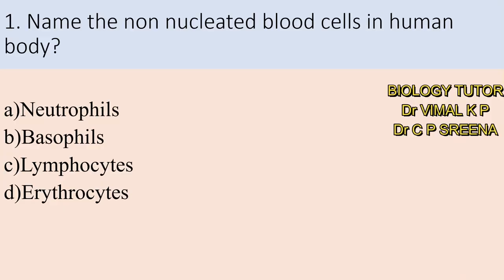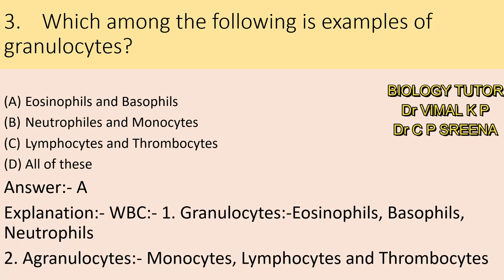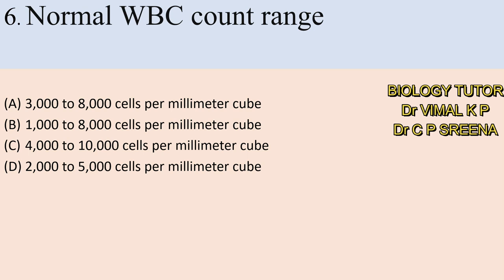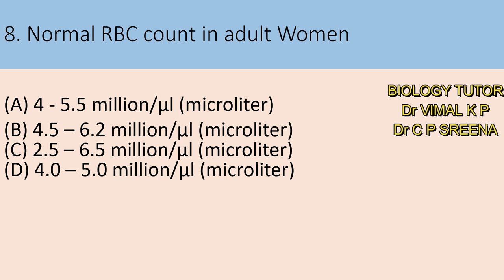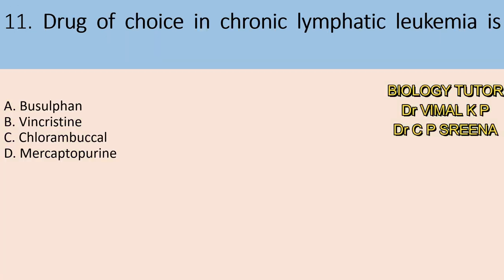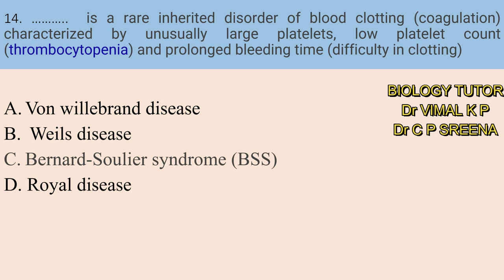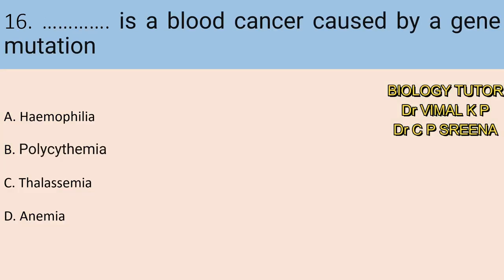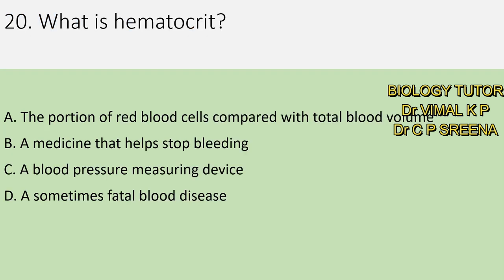| COMPOSITION OF BLOOD MCQS | LABORATORY TECHNICIAN GRADE II | |KERALA PSC| PART - 3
In question number 2 of part-3 there is a mistake. Reticulocytes are  immature RBCs or immature erythrocytes not Leukocytes#LABORATORYTECHNICIANGRADEII